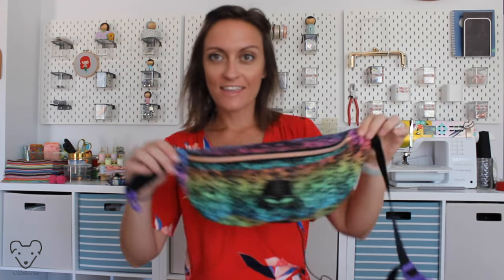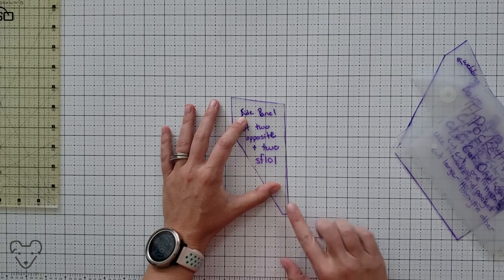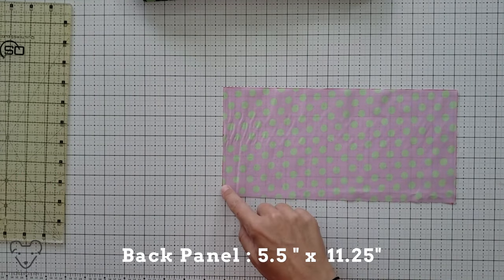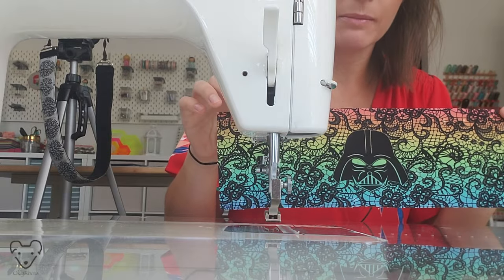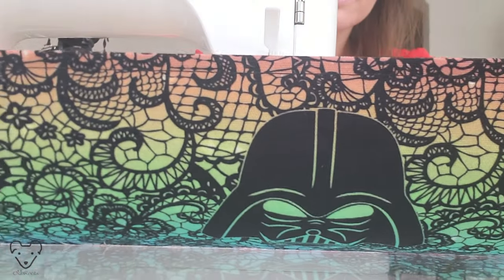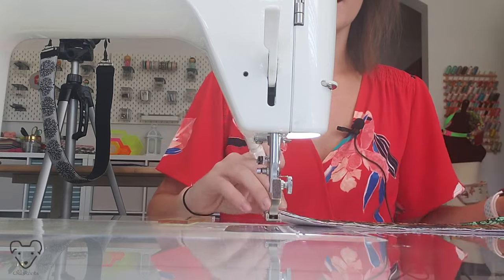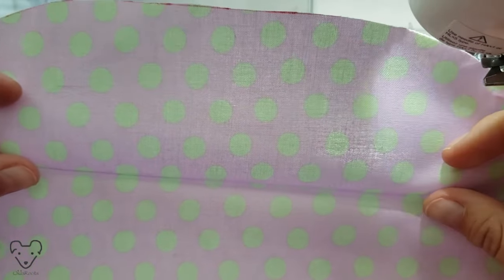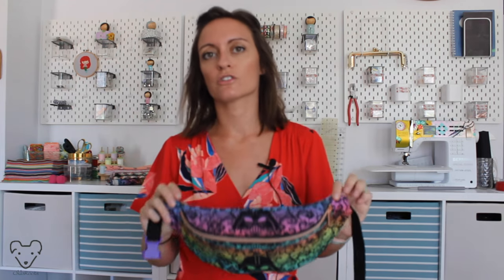I added lining to a Fanny Pack... and you can too! Sewing tutorial!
Join me as we modify a popular "Fanny Pack" bag pattern and add a lining!  I have made over a dozen of these, and I keep finding friends and family asking for more.  These are so useful when you need quick access to your essentials, but need to be hands free.  I especially love using my on Disney trips!

** Back panel lining: 5.5" x 11.25"
** Zipper length : 14"

Please leave any questions you have in the comments below!

   (Check Facebook for this group as well, as their fabric is not always available)
-} Contoured Buckles
-} Contoured Keeper
* Custom template material
     (or you can find it at the Dollar Tree)
* Clover Chalk Liner
* Frixion Pens
* 1 inch Cotten Webbing
* My favorite sewing machine Juki TL-2010q